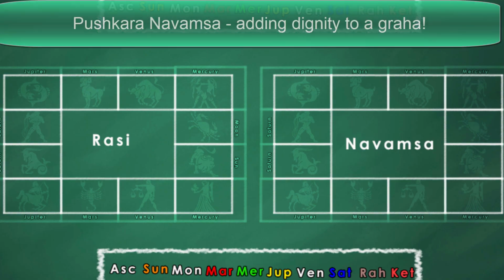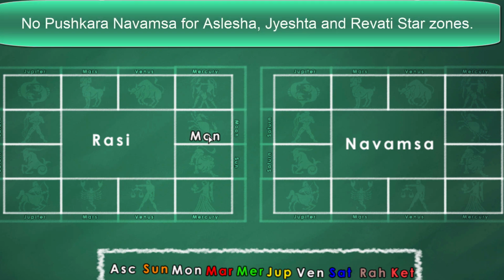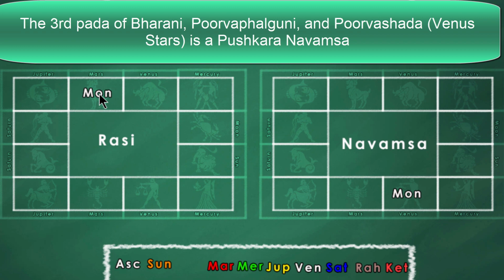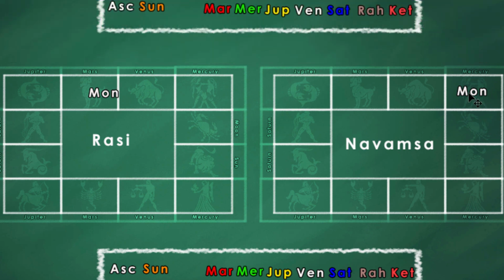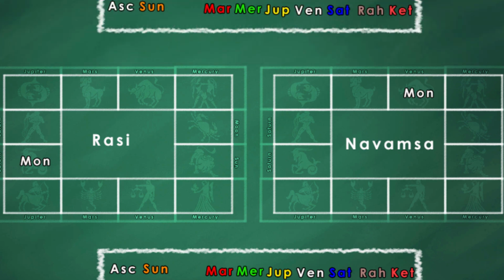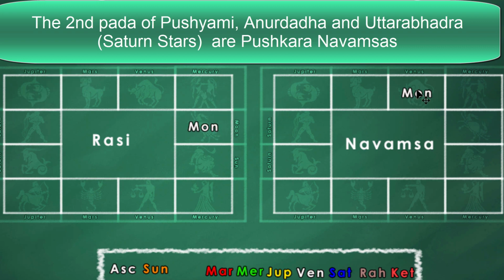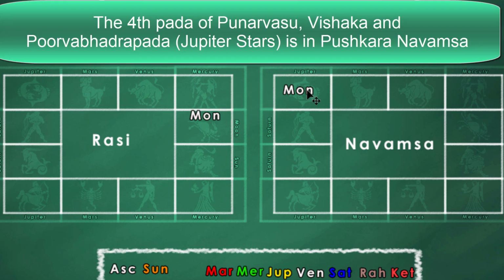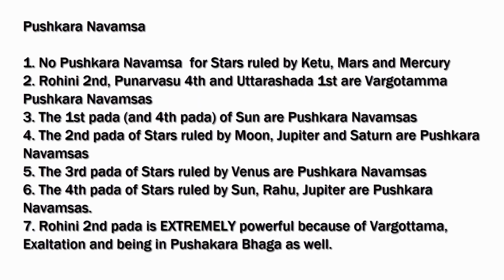Pushkara Navamsa : What is it?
There are more than a dozen ways one would use the Navamsa Chart and one of them is you can find out if a graha is in Pushkara Navamsa. However, not many people know what is Pushkara Navamsa? In this video (not a short one though), I have given one by one all the details you need to get a good grasp of the subject. So watch the video and try to answer the question at the end of the video.